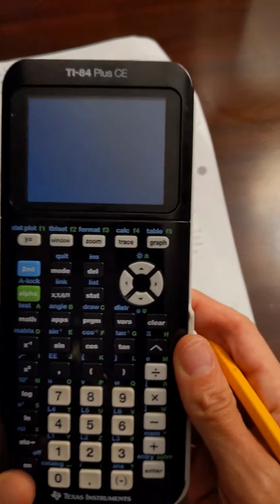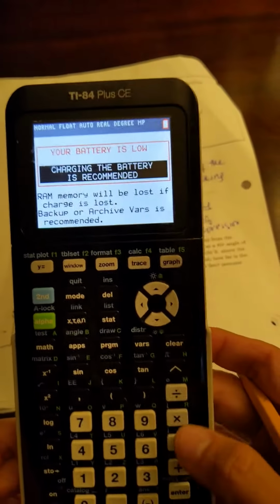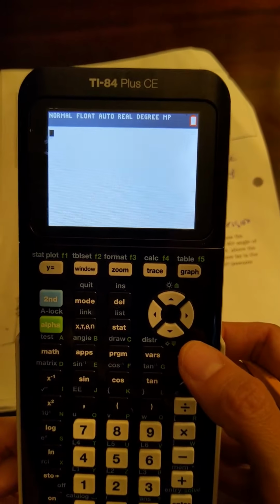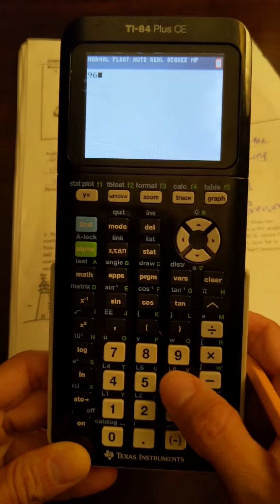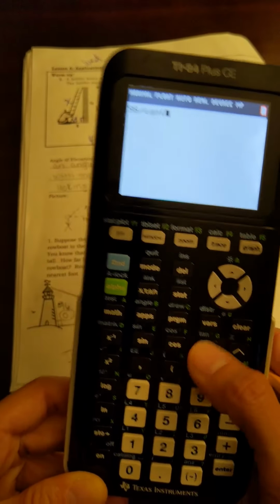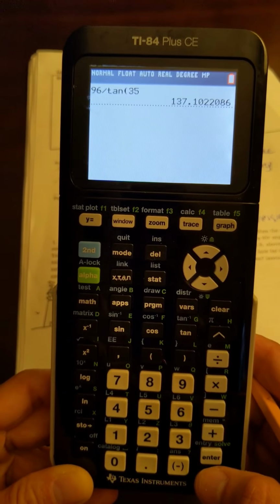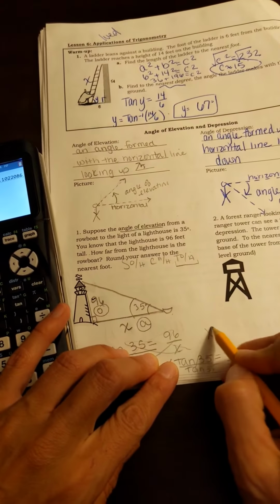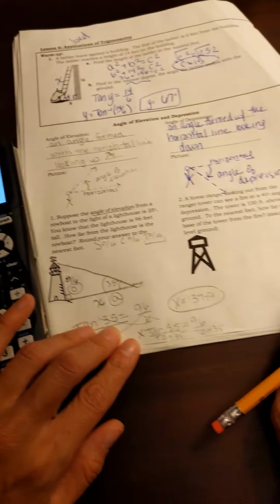March 19, 2020